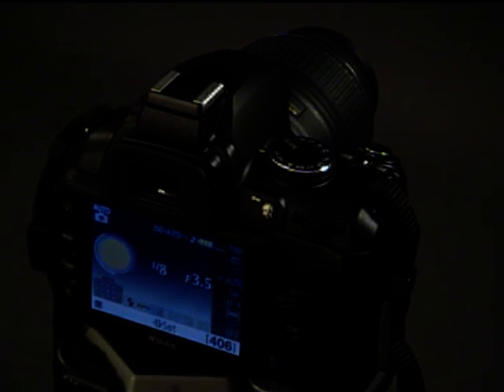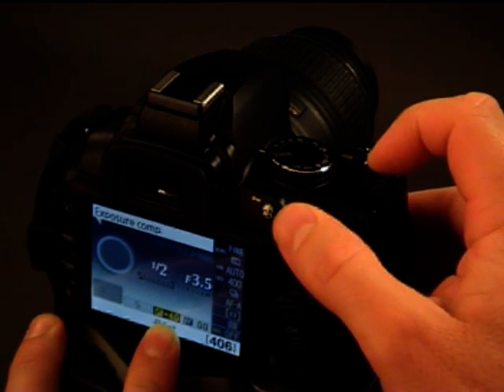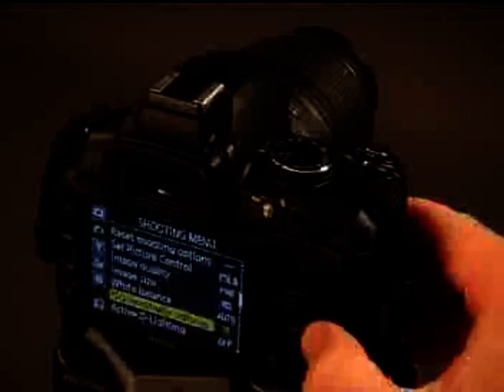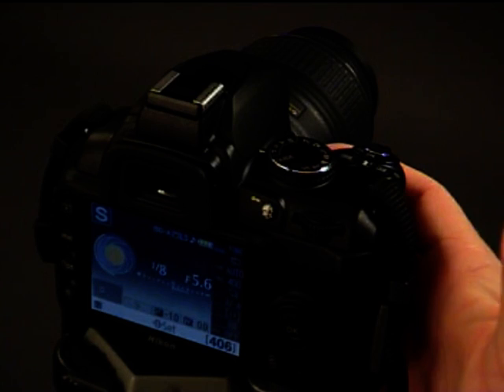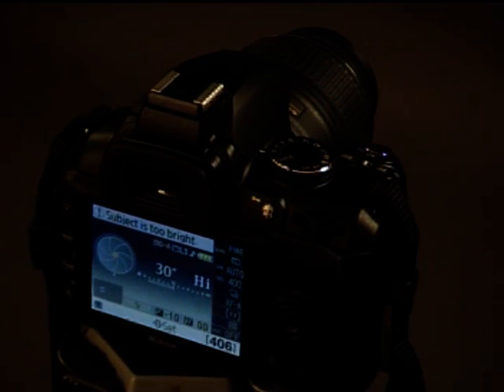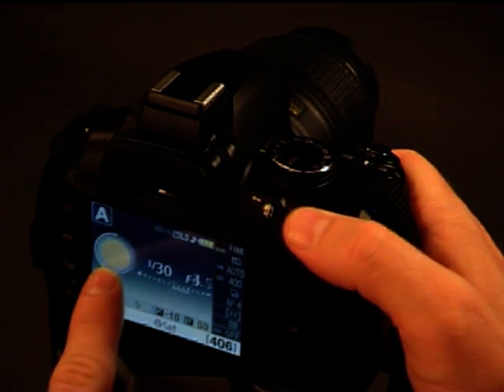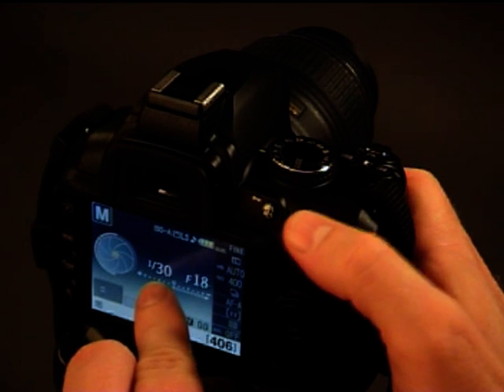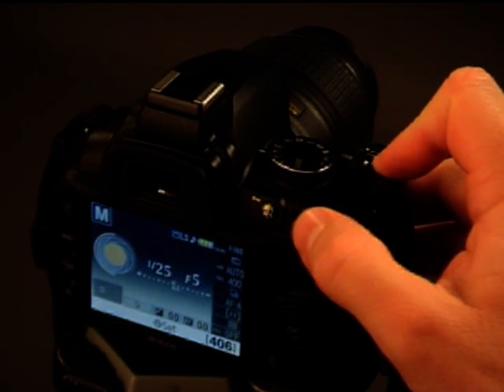camera settings nikon d3000 exposure mode controls.mpg